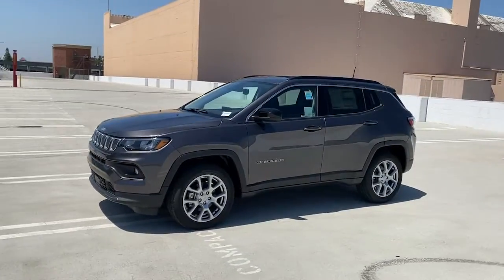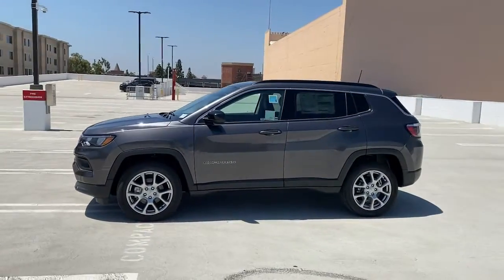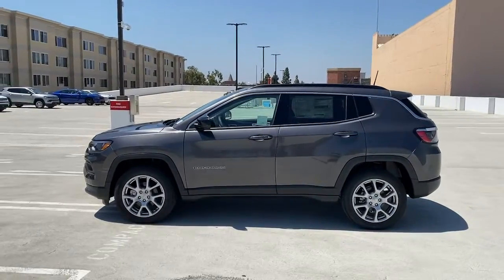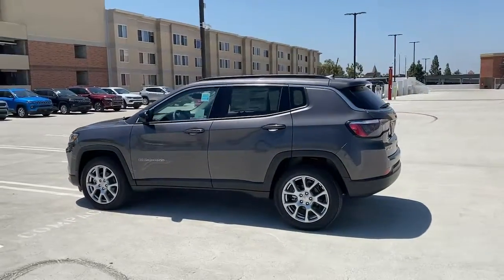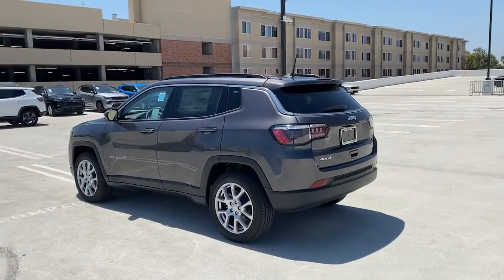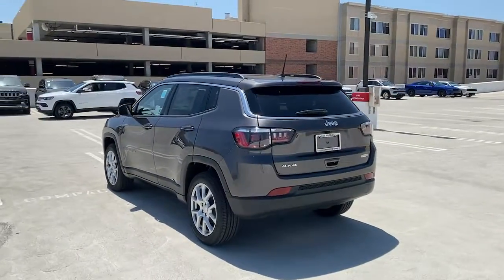2022 Jeep Compass Los Angeles, Beverly Hills, Santa Monica, Van Nuys, Culver City, LA A278378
Granite Crystal Metallic Clearcoat New 2022 Jeep Compass available in Los Angeles, California at Los Angeles CDJR. Servicinng the Beverly Hills, Santa Monica, Van Nuys, Culver City, CA area.
2022 Jeep Compass Latitude Lux - Stock#: A278378 - VIN#: 3C4NJDFB8NT178378